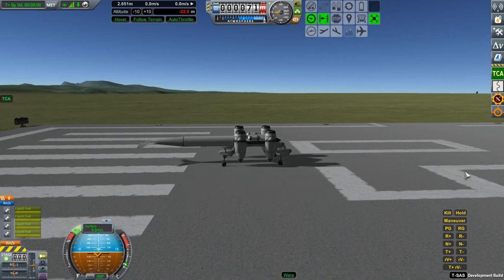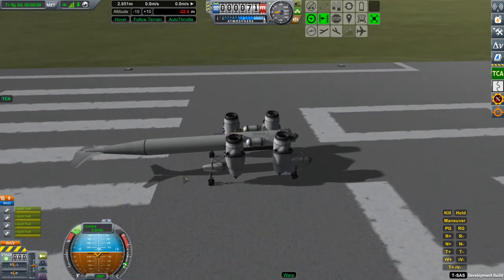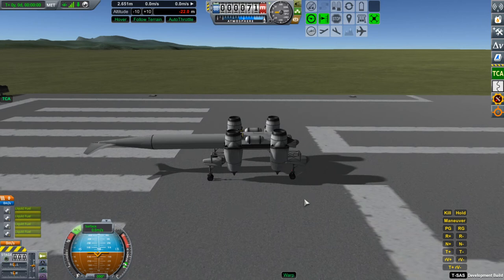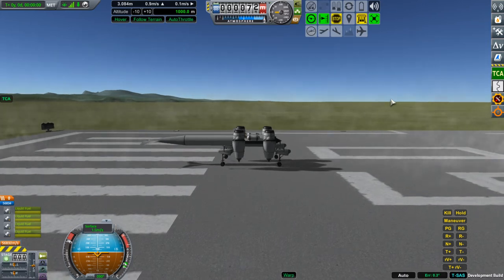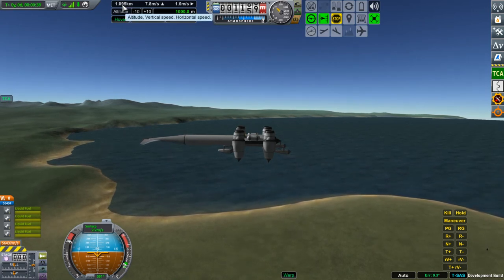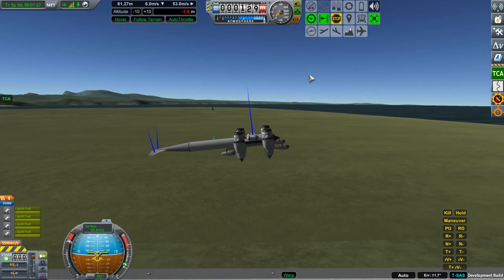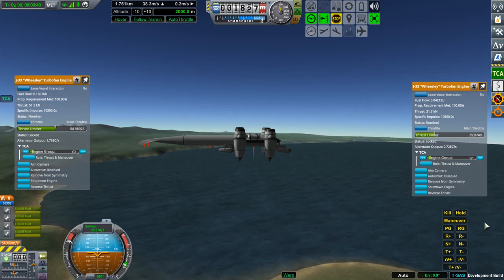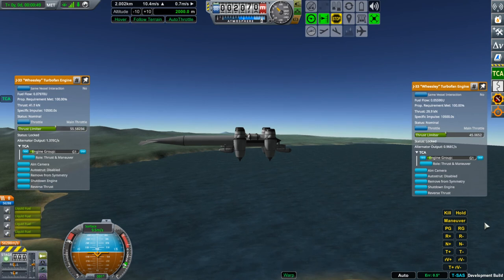Engines balance aerodynamic forces with new TCA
This video demonstrates how TCA-3.7.2 manages to balance aerodynamic torque with jet engines in real time.

* for some reason the recording has actually started several seconds later than it seemed to, so the introduction words were lost, sorry.